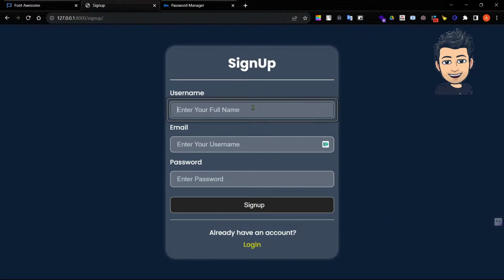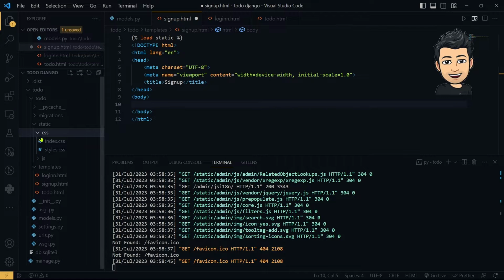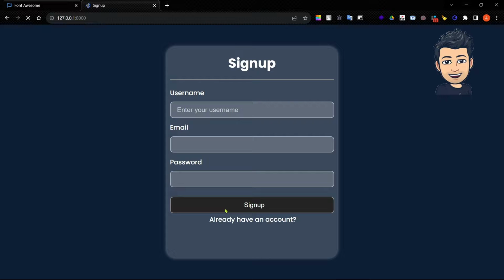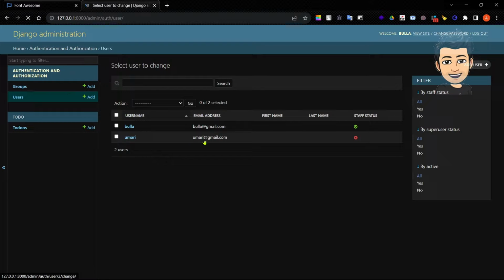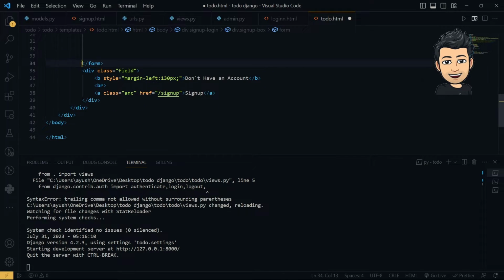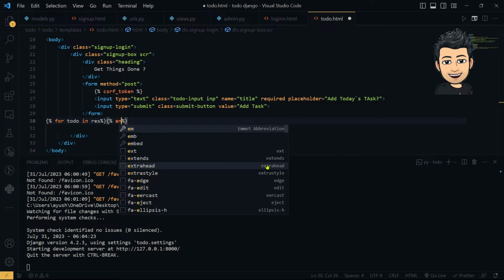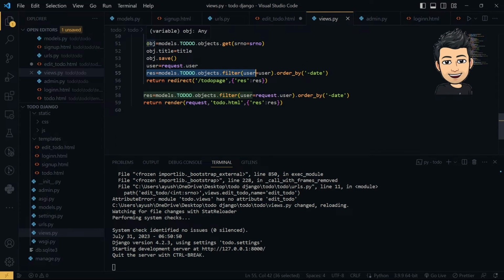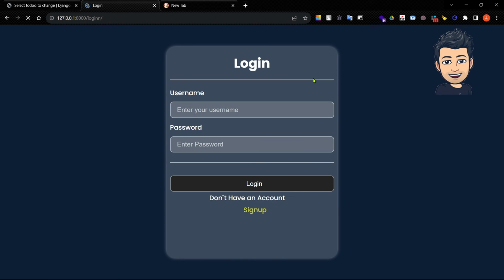Multi User Todo App Built Using Django | Python | Todo App Project | Error By Night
🚀 Building a Collaborative Multi-User Todo App with Django | Django Todo App Tutorial 📝

Are you looking to create a powerful and collaborative todo application for multiple users? Look no further! In this step-by-step tutorial, we'll walk you through the process of building a feature-rich multi-user todo app using Django, a high-level Python web framework.

📌 Key Features:
- User Registration and Authentication: Enable users to sign up and log in securely.
- Task Management: Create, edit, and delete tasks to keep your to-do list organized.
- Task Assignment: Collaborate effectively by assigning tasks to specific users.
- Task Status Tracking: Mark tasks as completed and keep track of progress.

⭐ What You'll Learn:
- Setting up a Django project and application structure.
- Building user authentication and registration views.
- Designing the database model for tasks and users.
- Creating views and templates for task management.
- Implementing task assignment and status tracking functionalities.
- Enhancing the user experience with dynamic filtering and sorting.

🎯 Whether you're a Django beginner or an experienced developer, this tutorial provides a solid foundation for building collaborative web applications. Join us on this coding journey and level up your Django skills!

📚 Find the complete code and resources on our GitHub repository to follow along and practice at your own pace.

Let's dive into the world of Django and create an outstanding multi-user todo app together! Happy coding! 🚀🔥